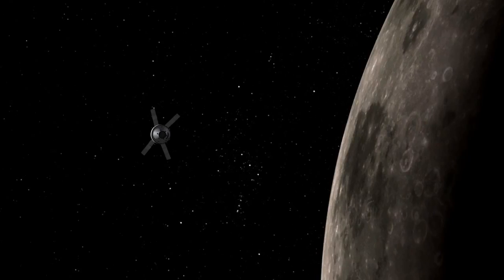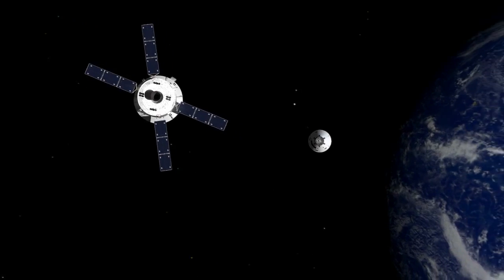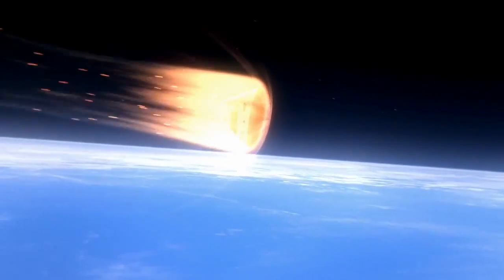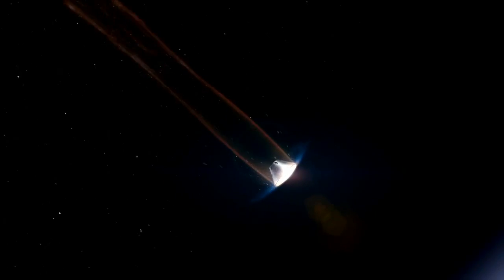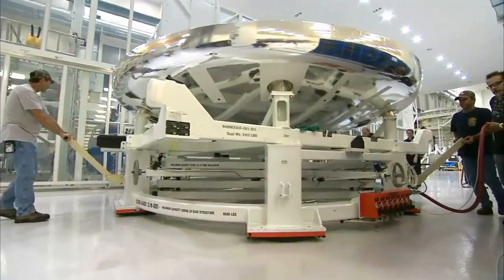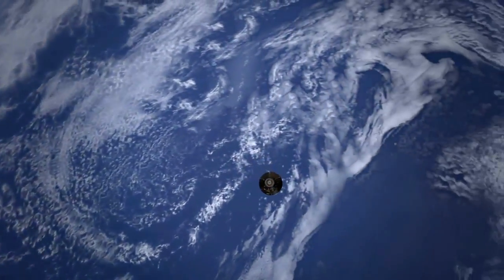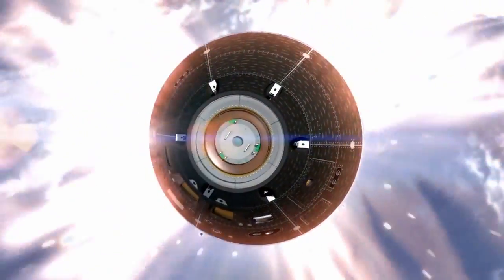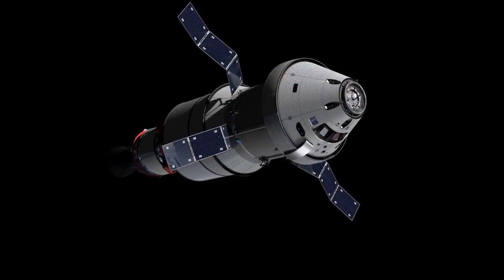Orion's Heat Shield - 3D Animation Movie - NASA Video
3d Animation movie about Orion’s heat shield: it has to endure temperatures near 4000 degrees Fahrenheit in its December flight test.  Engineer Molly White explains how it works in this video animation.